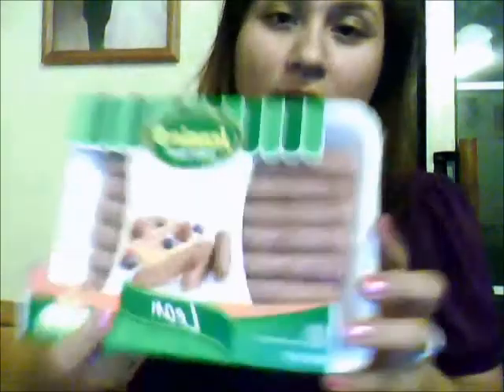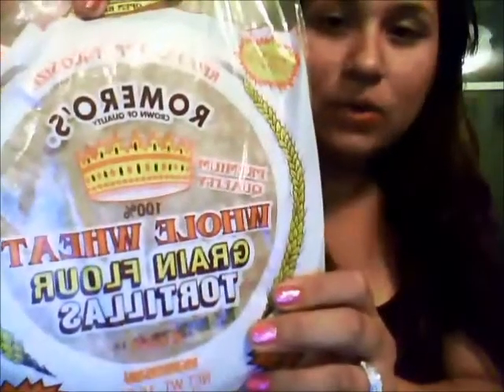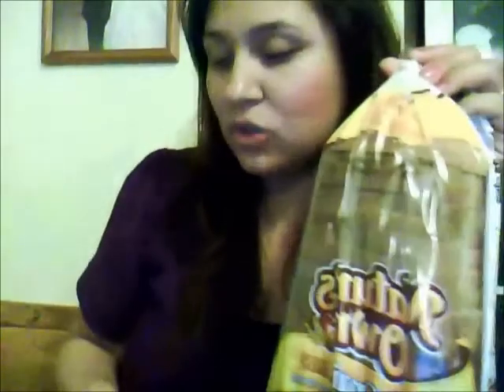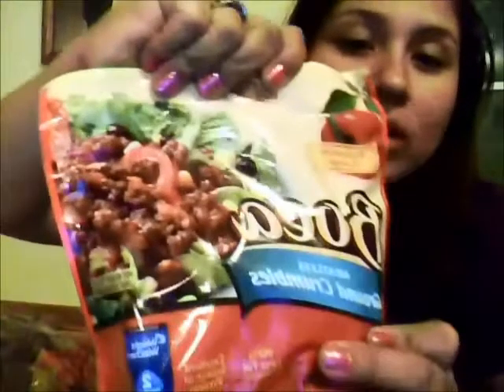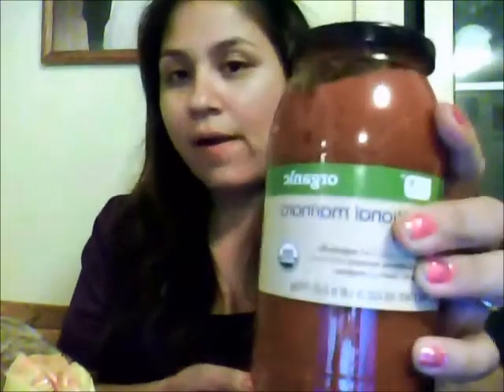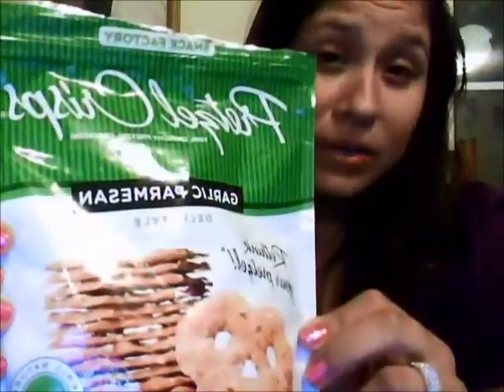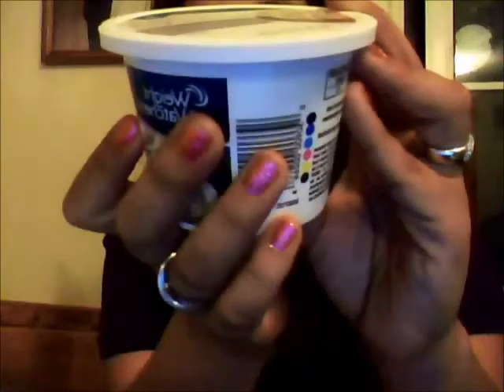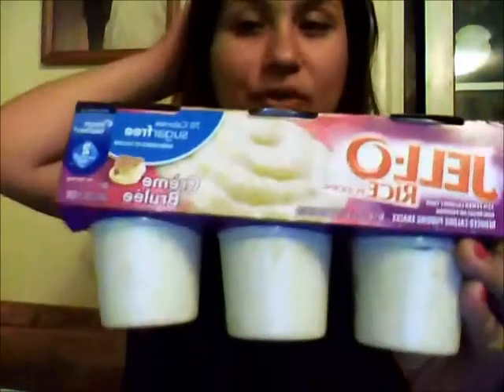Weight Watchers Grocery Store Haul/ How to Stay on Track (Week 3)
How to stay on track with your healthy eating and food ideas. :)

Long video, but totally worth the watch. :)